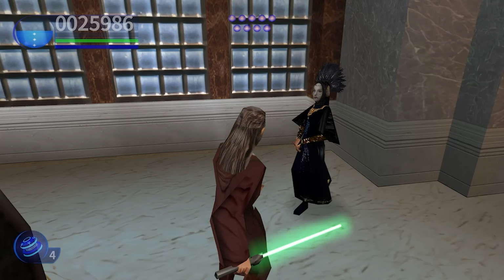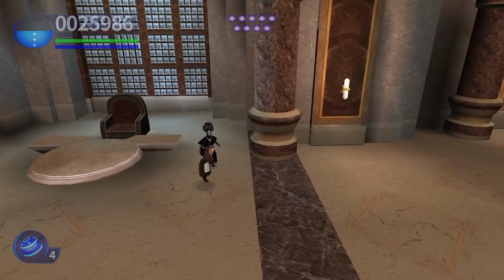What is new and different? Star Wars Jedi Power Battles Remaster biggest changes